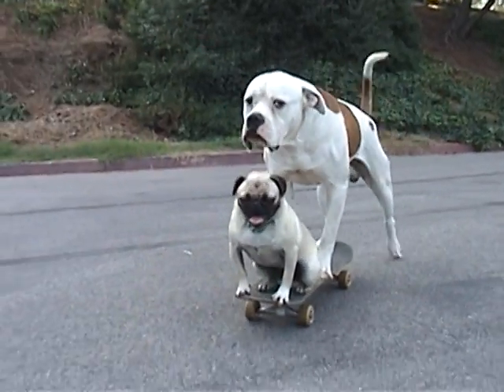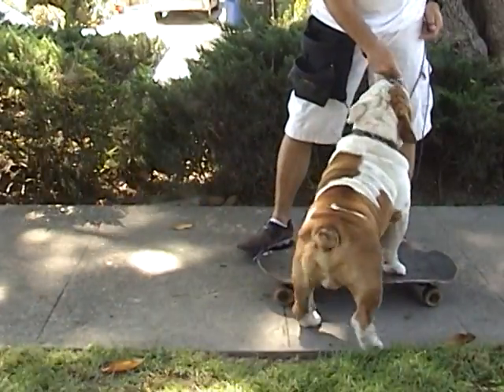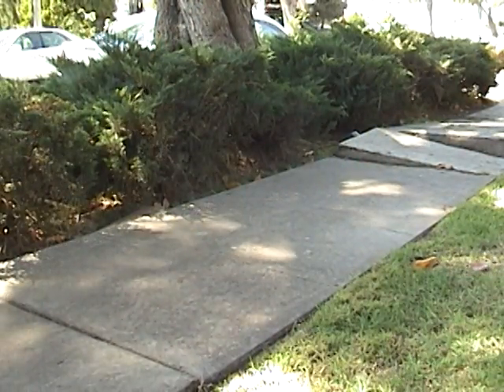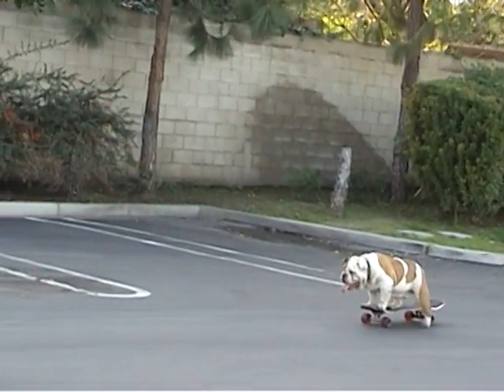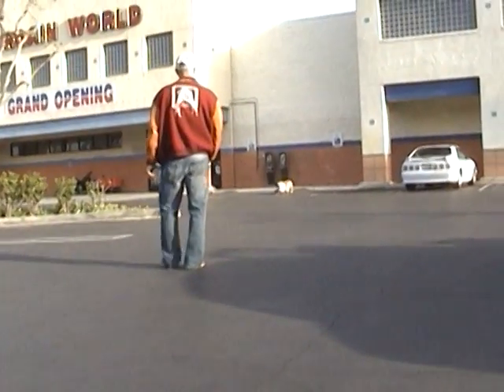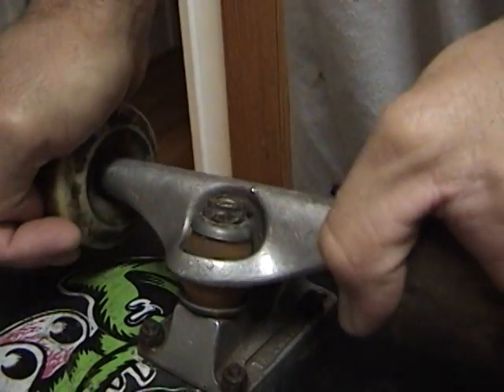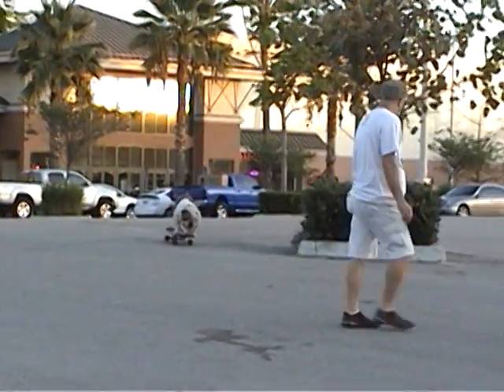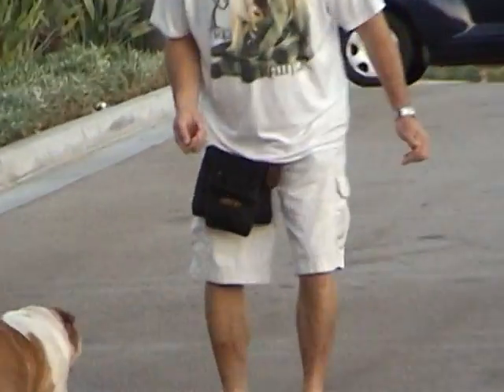How to train your dog to skateboard PART 2